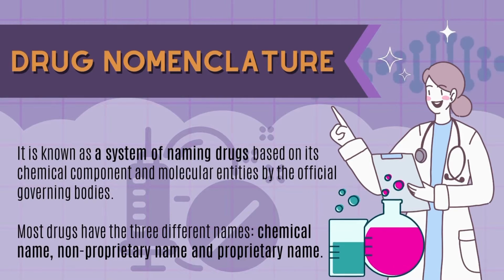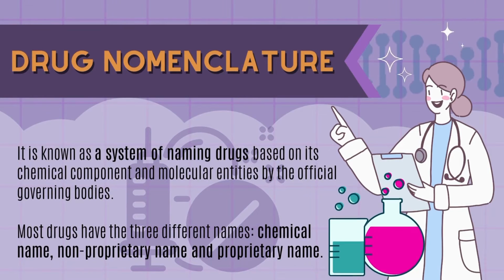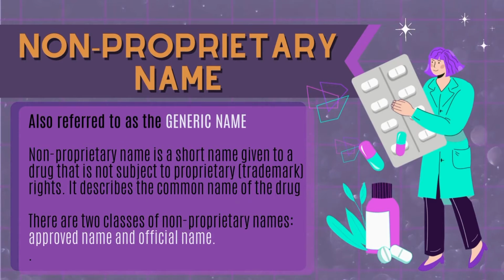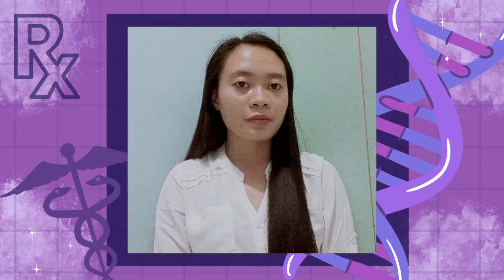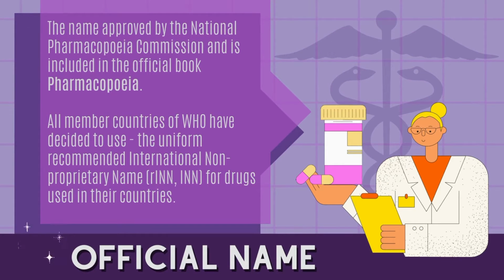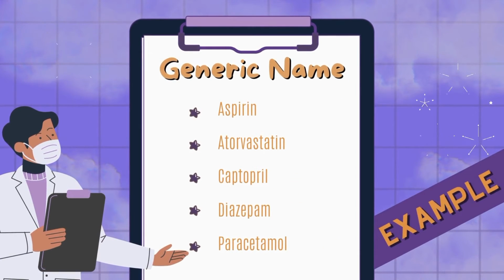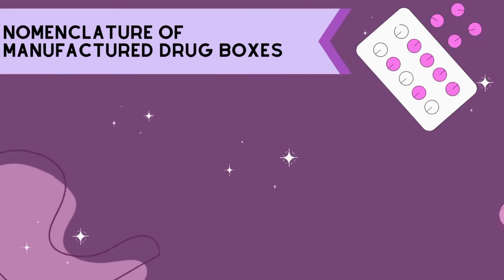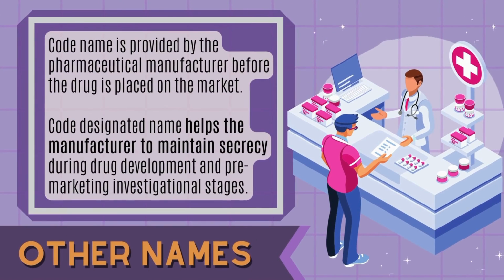VET PHARMA 1 | Nomenclature of Drugs | Chapter 1 (Group 1B, 2022)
This is a student output presentation (Group 1B) about "Nomenclature of Drugs" and this is presented by
3DVM-B students of Basic Veterinary Pharmacology, academic year 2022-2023.